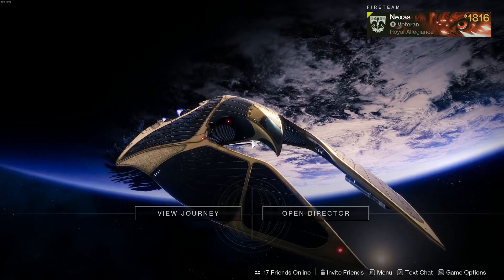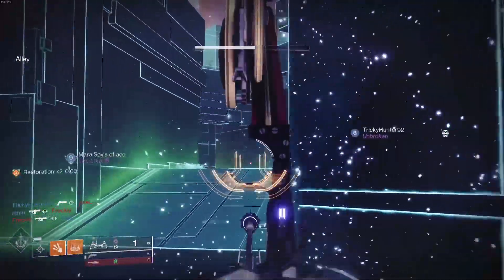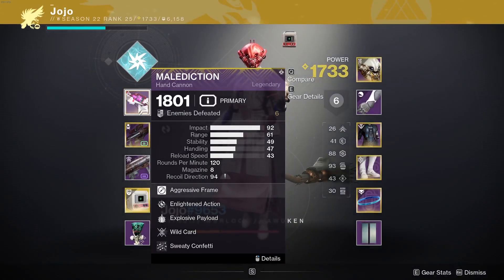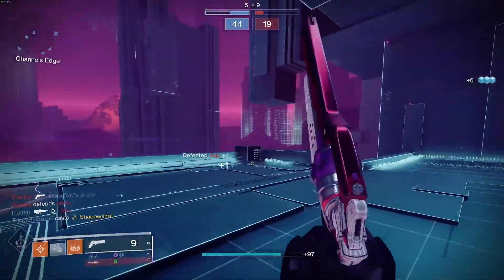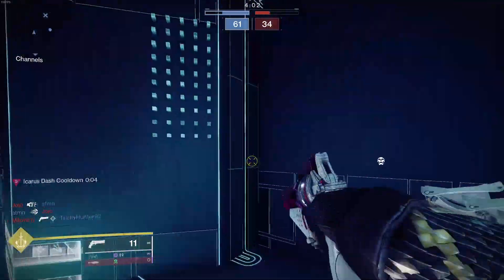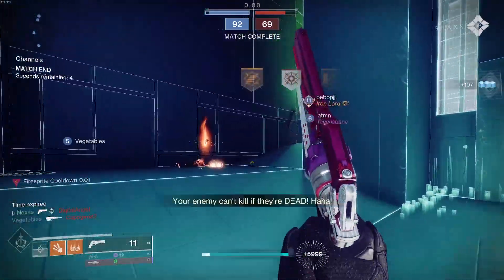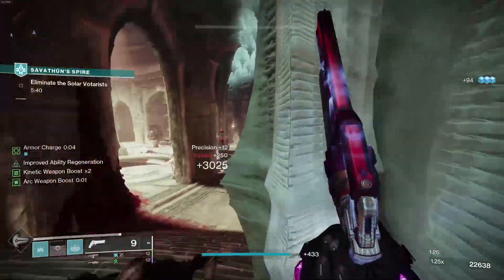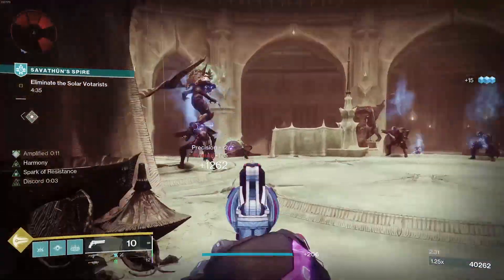MALEDICTION IS FINALLY A BANGER SEASONAL WEAPON FOR PVP!!!!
Season of the deep is upon us and with it brings so much new content like ton of new weapons. and one new weapon is the brand new seasonal reward and it is the Malediction hand cannon!!!

Malediction review

Malediction hand cannon review

Malediction destiny 2 season of the witch

Malediction destiny 2